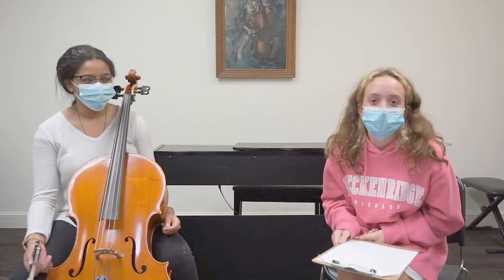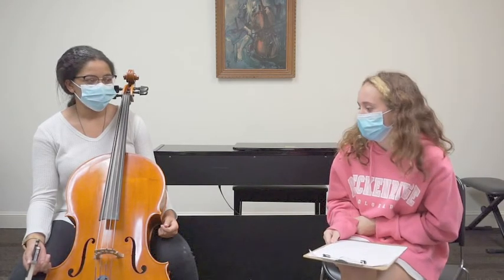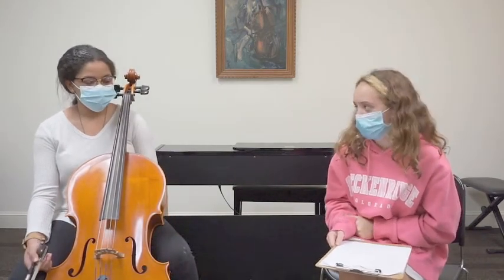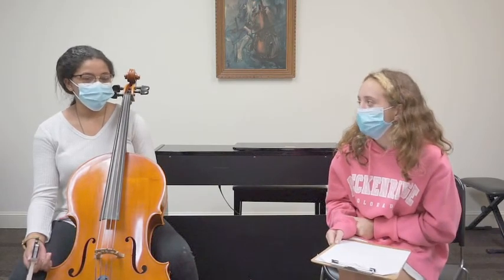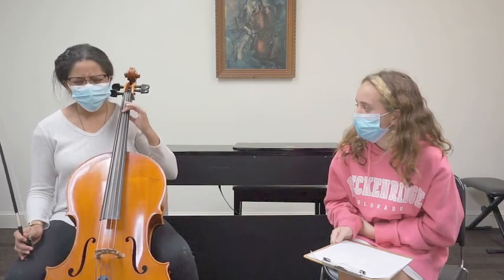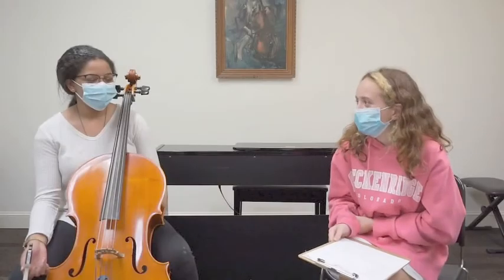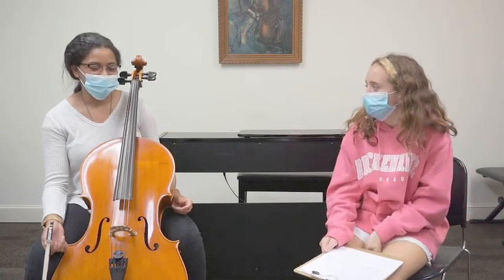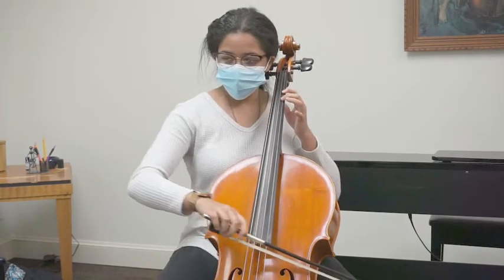Kids Music Day 2020 - LeQuincia & Penelope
For Kids Music Day 2020, LeQuincia, who has played the cello for nine years, and Penelope, who has played the piano for four years, talk about music and what playing their instruments means to them.